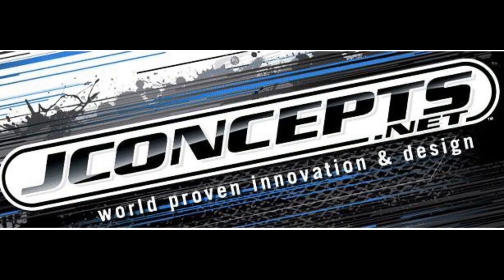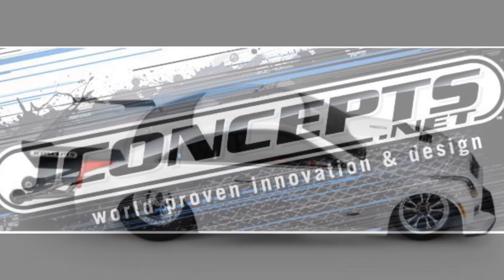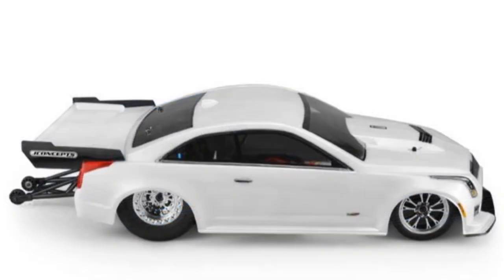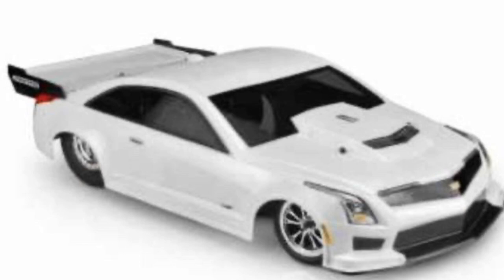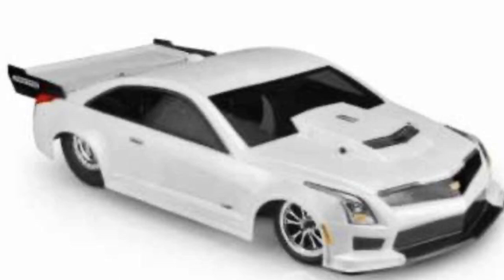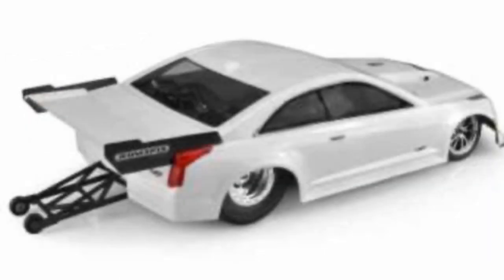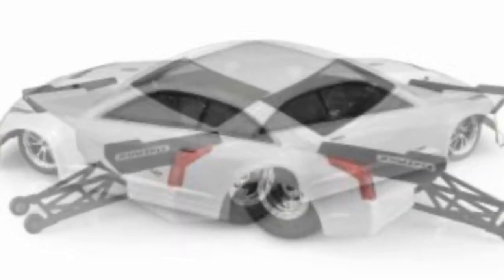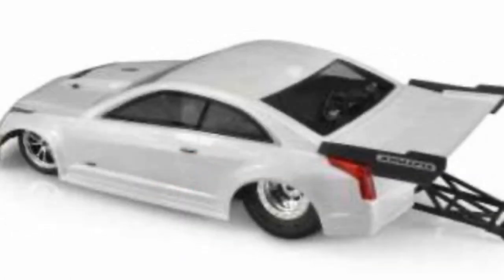JConcepts Cadillac ATS-V Body l RC News Alert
What's up Everyone! Welcome back to the channel. We will have Product Reviews, RC Bashing/Racing, Tutorials and Vlogs.